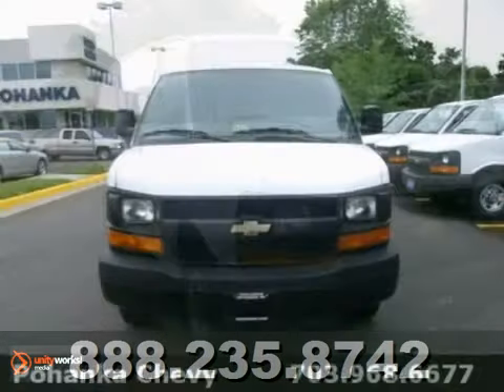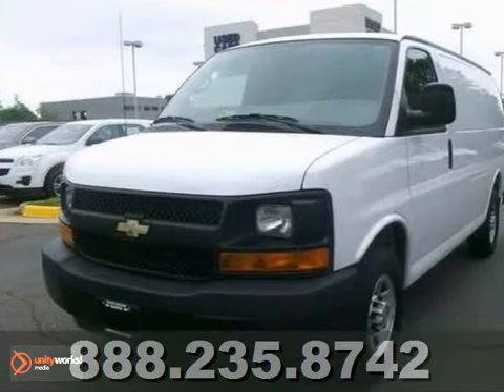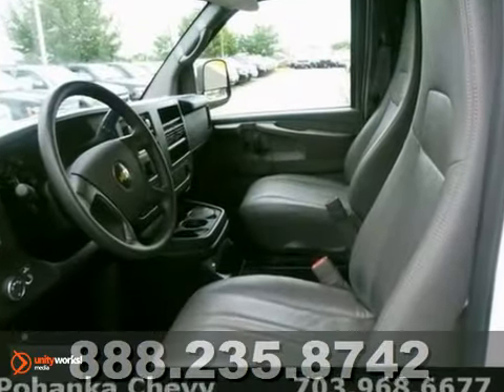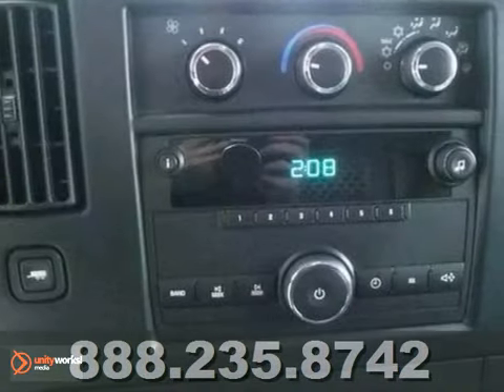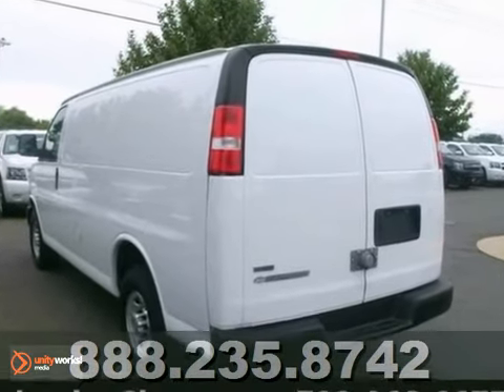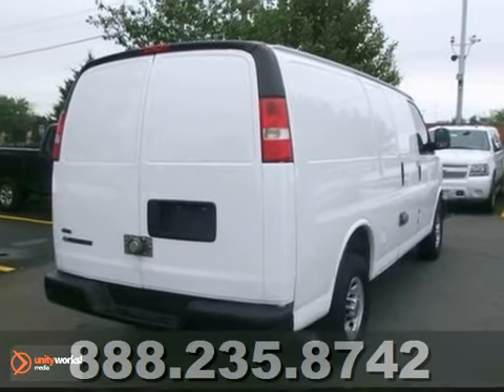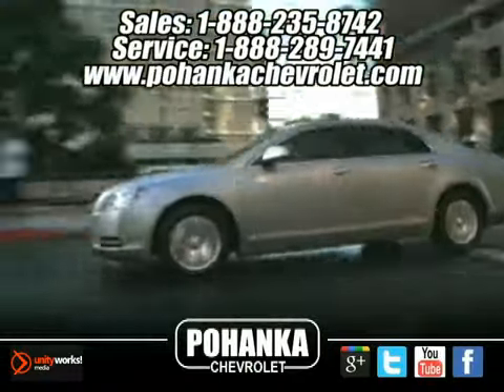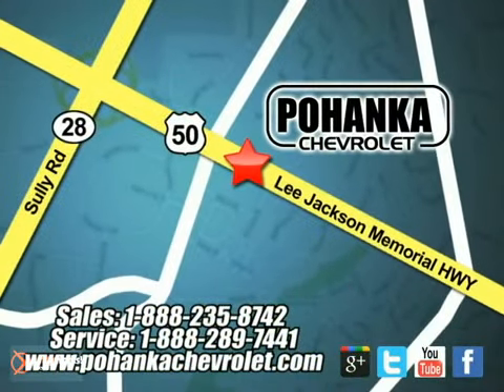2010 Chevrolet Express Van CP12057 in Chantilly VA - SOLD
SOLD - If you are looking for real value on a great used car, Pohanka Chevrolet in Chantilly VA invites you to call and make an appointment to view this 2010 Chevrolet Express Van, stock# CP12057. We are conveniently located near Chantilly VA Washington-DC, MD and known for our great selection, reliability and quality. Call to take a look at this 2010 Chevrolet Express Van today.

13915 Lee Jackson Hwy
Chantilly VA Washington-DC MD, 20151